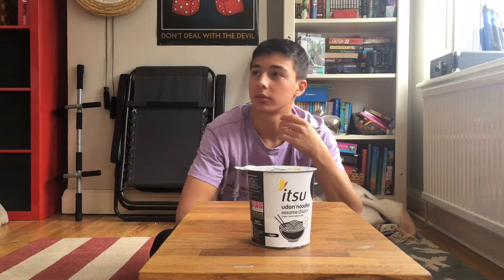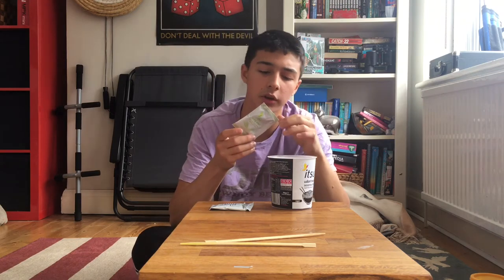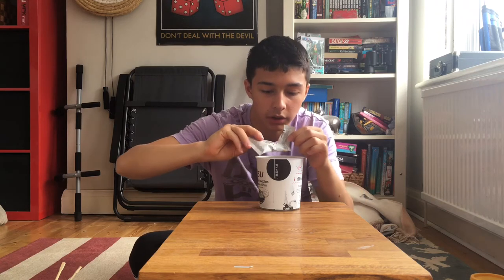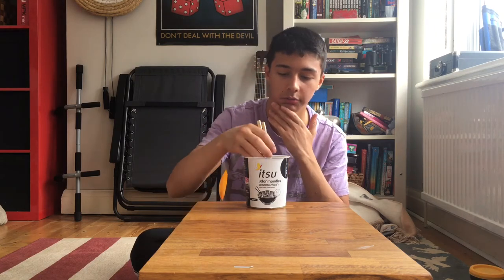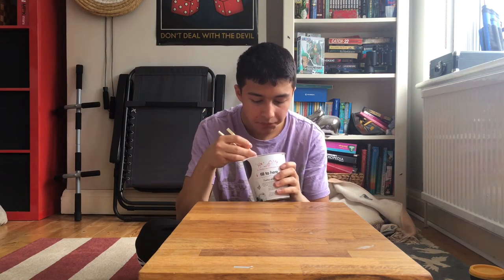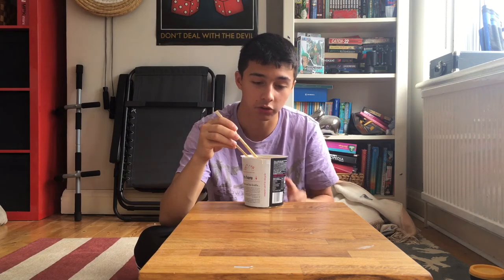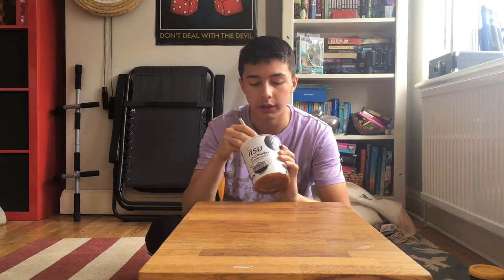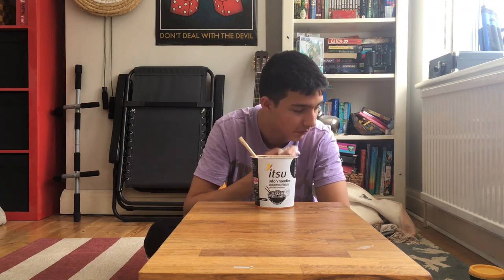Itsu Udon Noodles | Noodle Review